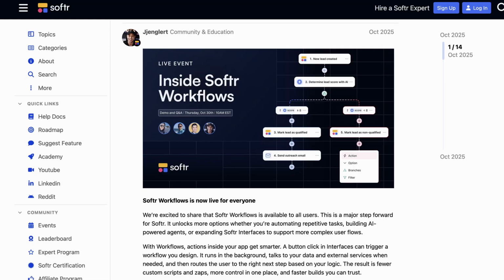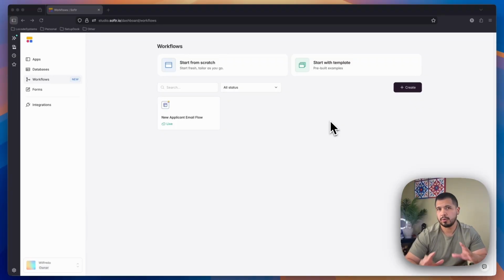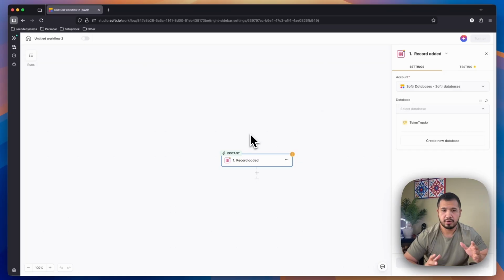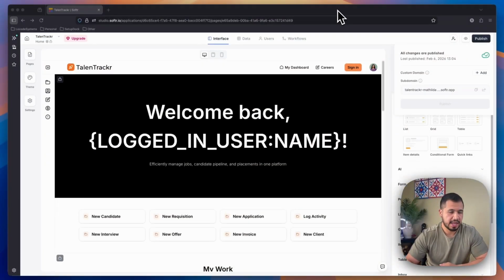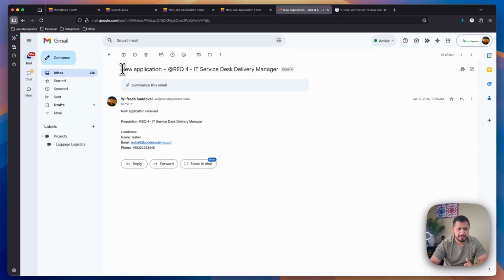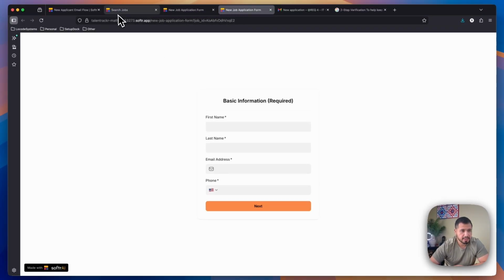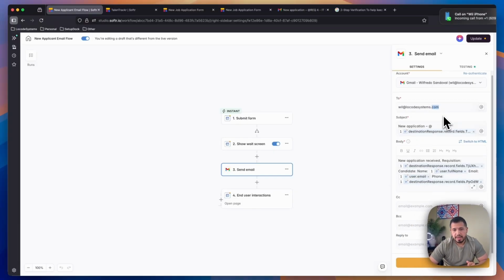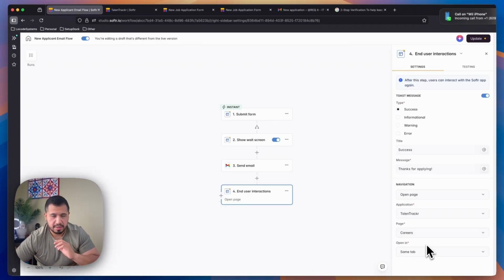Softr Workflows Explained | ATS Automation Demo (Send Gmail Alerts for New Applications)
In this video, I break down what Softr Workflows are, how they work (triggers, actions, conditions, and AI steps), and why this is the feature that makes Softr feel full stack: UI + Database + Automation/Logic — all inside your Softr app.

Then I walk through a real example using an ATS (Applicant Tracking System) I’ve been building for agencies: when a new job application comes in, a workflow automatically saves the record and sends a Gmail email notification (and optionally Slack alerts) — no Zapier required.

What you’ll learn:

- Where Softr Workflows live and how they fit into your app
- The most useful triggers (form submit, record updated, button click, scheduled, webhooks)
- Actions you can run (create/update records, send emails, Slack alerts, API calls, waits)
- How conditions/branches work (if/else logic for real business rules)
- AI steps inside Workflows (summarize, clean up input, draft messages)
- When to use Softr Workflows vs Zapier / Make / n8n
- Live ATS demo: New Application → Gmail Email Trigger

If you’re building internal tools, portals, CRMs, or an ATS with Softr, this will give you a clear mental model and a workflow you can copy.